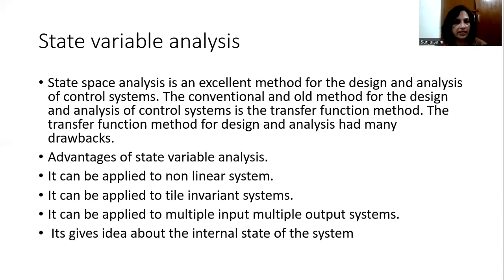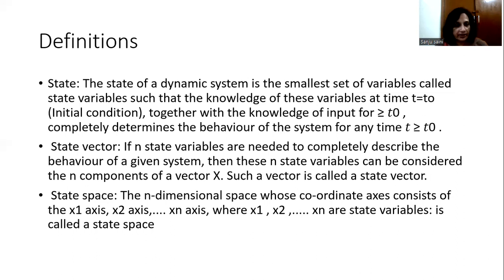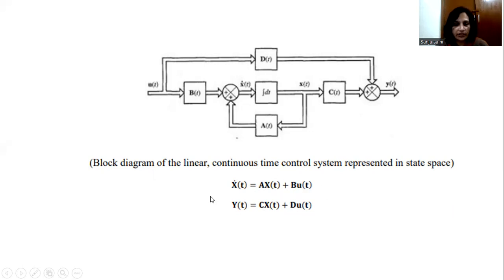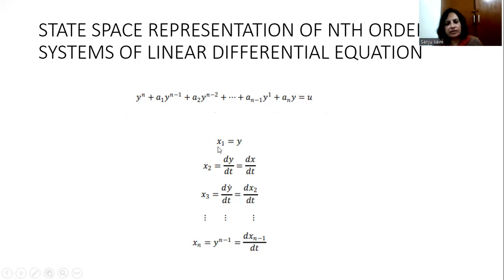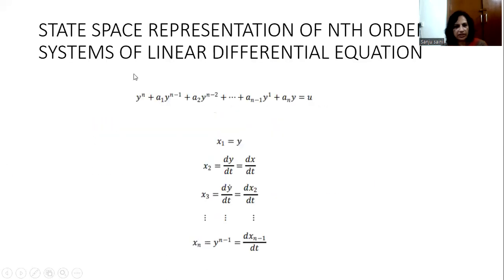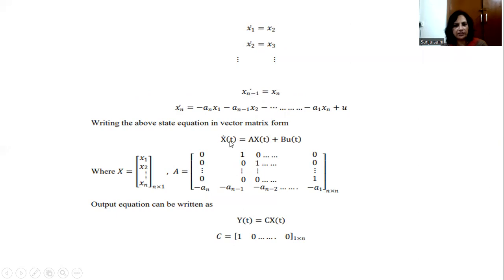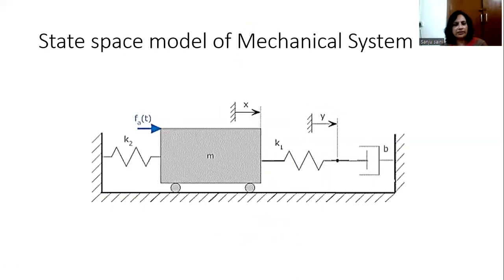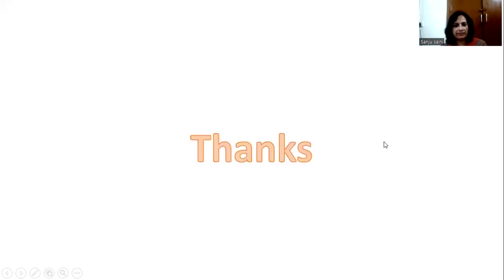Lecture 8 State VariablesPart 1